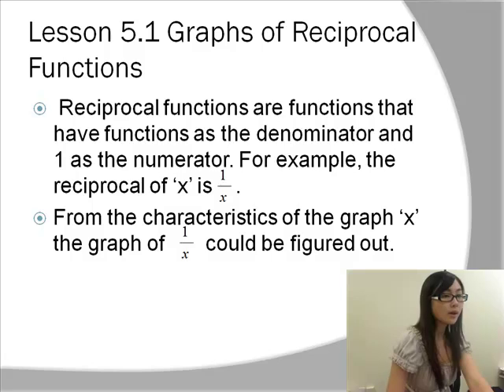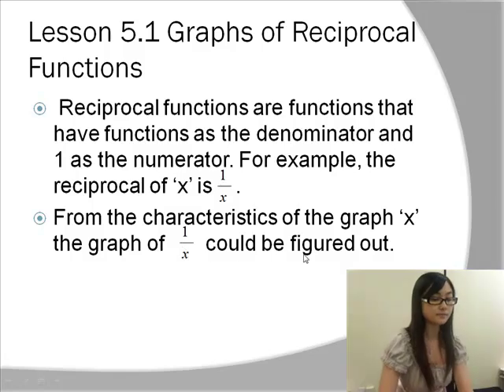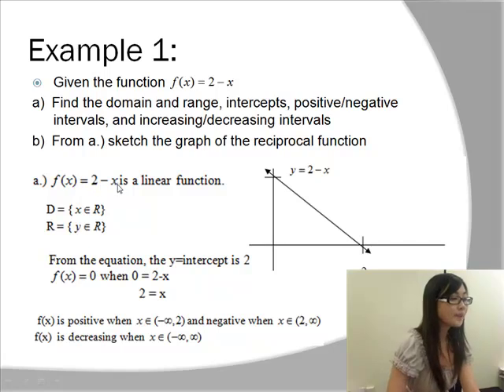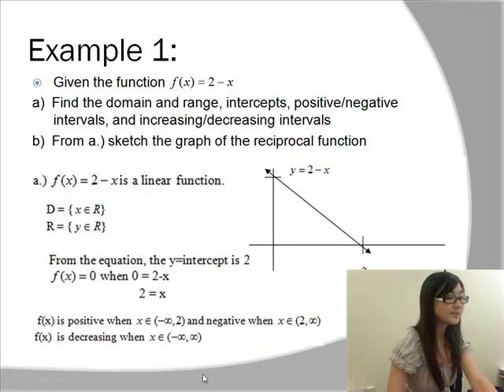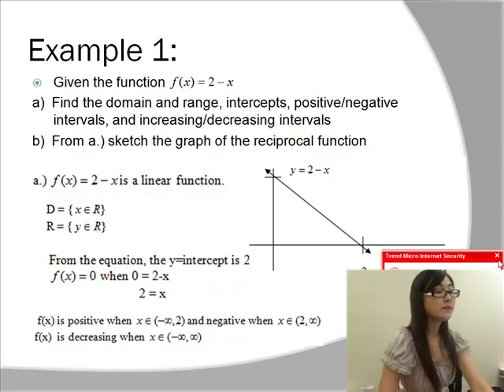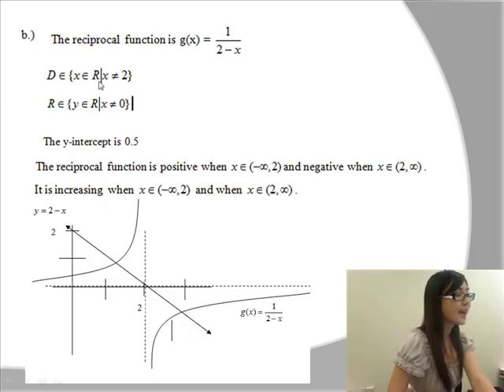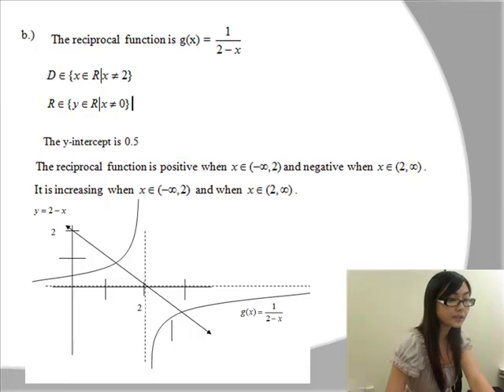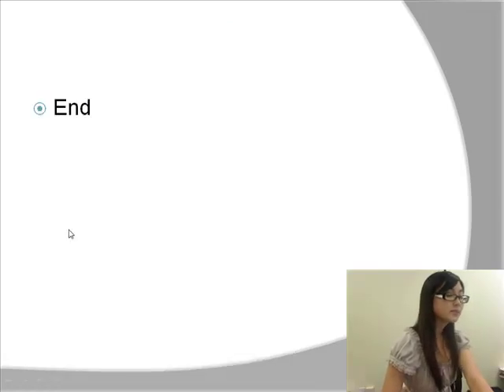Lecture 5.1 Rational Functions, Equations, and Inequalities